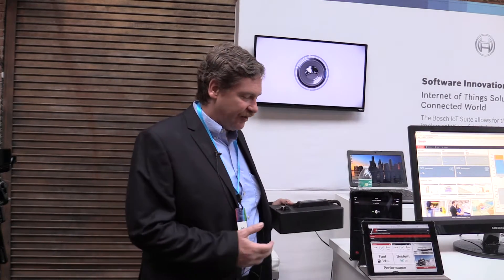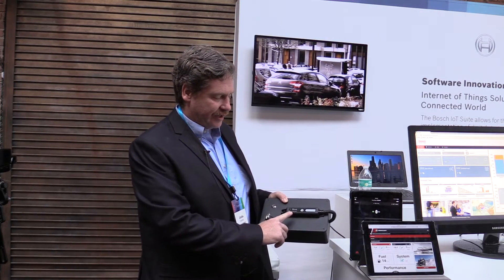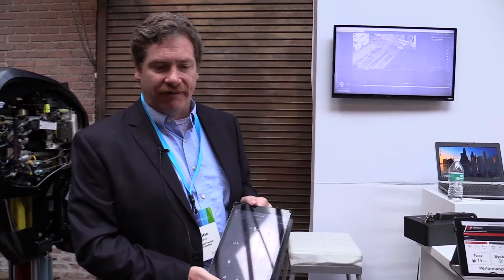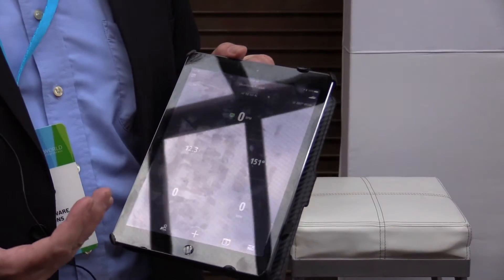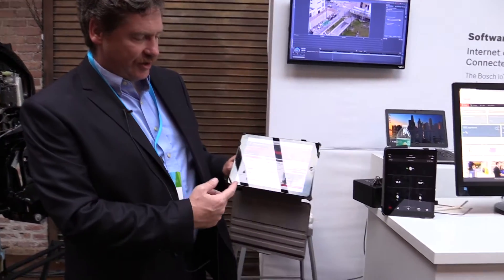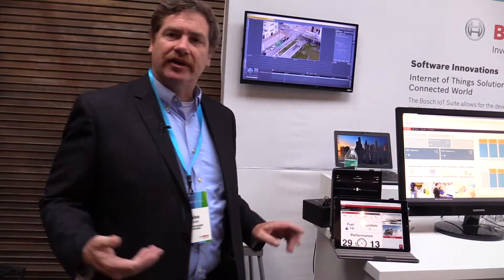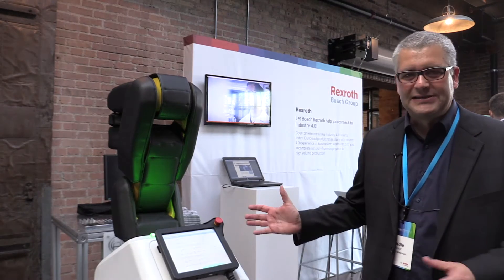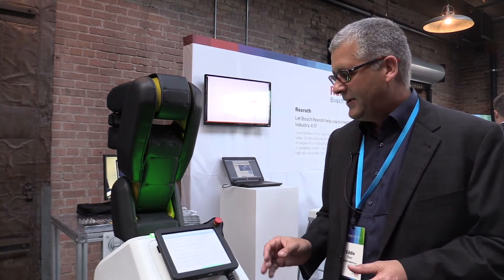IoT in Action | Episode 5 | Bosch Connected World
Before going into the demos at Bosch Connected World in Chicago, we highlight a few key takeaways from the event:

The Bosch demos show a diverse set of use cases for using sensors in industrial parts. Jimbo Poehler, solution architect IoT at Bosch, spoke about their partnership with Mercury Marine and the VesselView mobile application. Mercury provided a sensors solution, the "computer in a box," so boaters can use a single solution instead of putting a number of individual sensors into a boat. The computer in a box links with Bosch's software to show performance and fault metrics onto a smartphone or tablet.

Eddie Baur, engineering manager at Bosch showed of Bosch's Apas workstation, complete with a series of sensors embedded in its frame. The robots can use a number of different commands, for example, pick-and-play topics can be used for repetitive jobs. The device's skin is filled with capacitive sensors so it stops working before touching it is touched, for added convenience and safety.